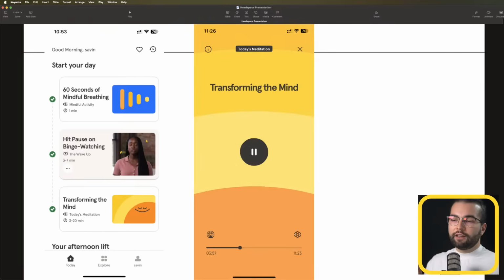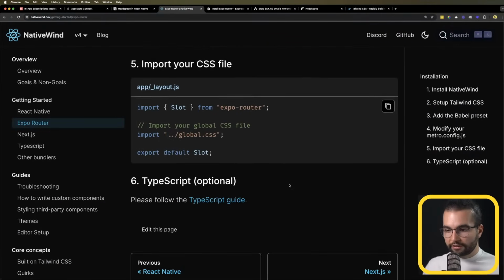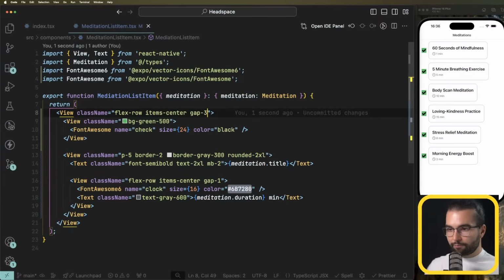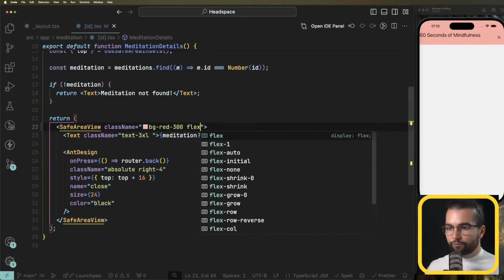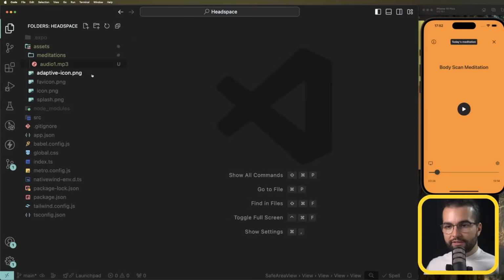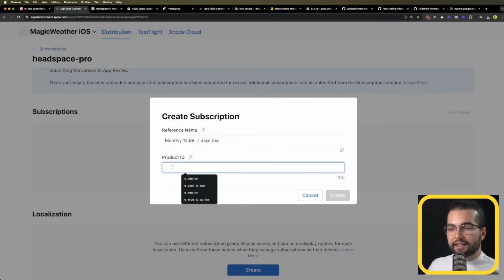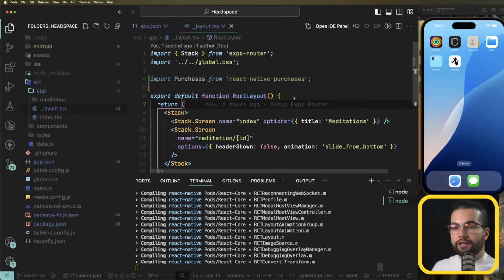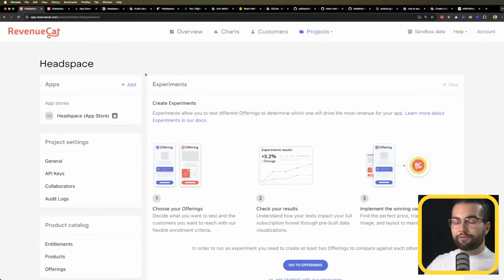Building a Headspace Clone with React Native, Expo and RevenueCat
🤑 Monetize your app effortlessly with RevenueCat's in-app subscriptions.

In this video, we'll build a fully functional meditation app inspired by Headspace using React Native, Expo, and Expo Router. This project covers audio playback for meditations, animations for a beautiful user experience, and monetization with in-app subscriptions powered by RevenueCat. If you're looking to expand your knowledge in mobile app development, this project is a great one to improve your skill set. Let's get started!

- React Native: core framework for building the app
- Expo & Expo Router: navigation and project setup made easy
- Reanimated: smooth animations for beautiful UI
- RevenueCat: in-app subscriptions for monetization
- Audio and Video: manage and play meditation sessions
- Custom UI Design: create a Headspace Meditation App experience